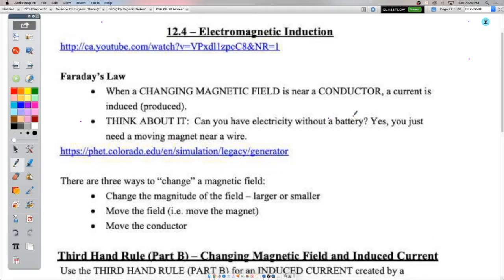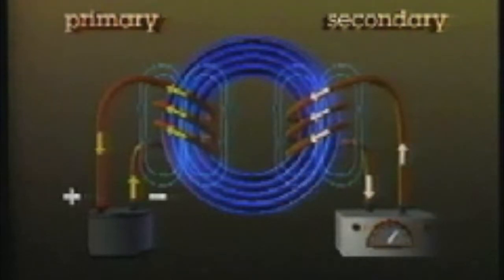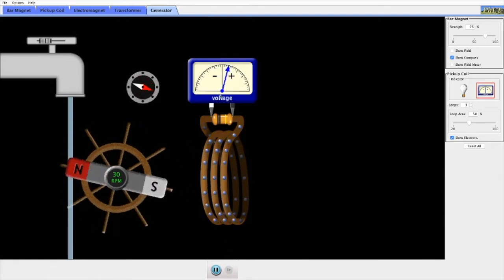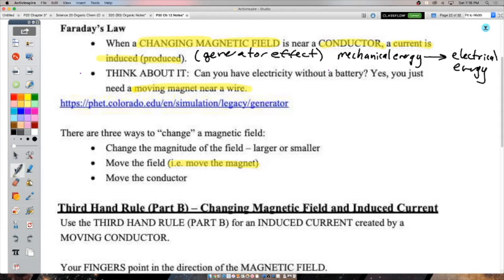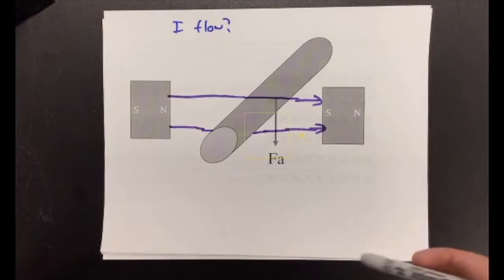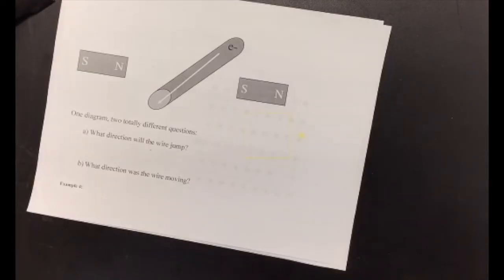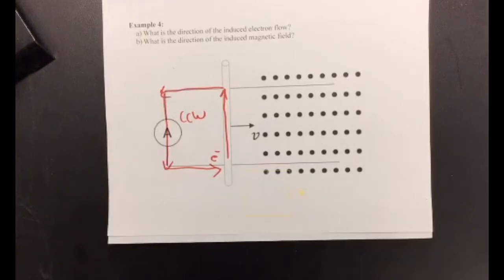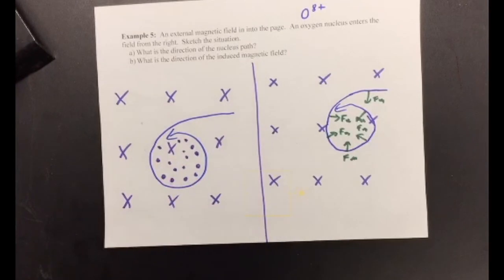12.4: Currents Induced by a Changing External Magnetic Field (Faraday’s Law)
An introduction to currents being induced by a changing external magnetic field, known as electromagnetic induction or Faraday's law (p.  21- 23 in notes).